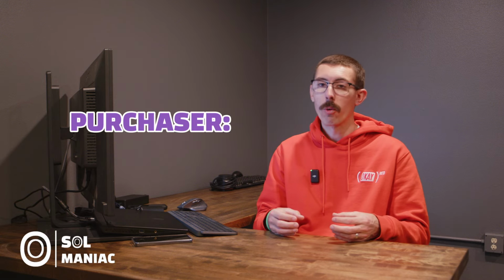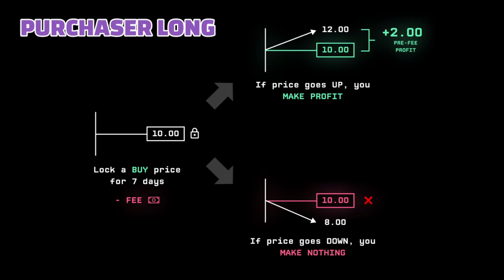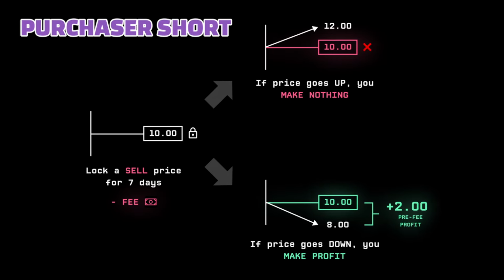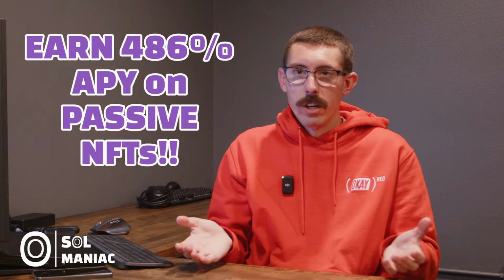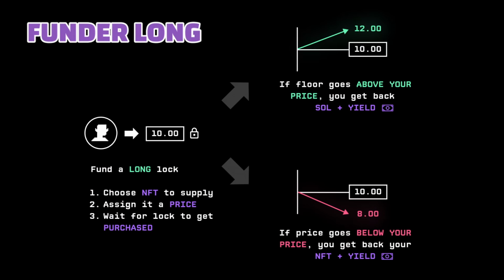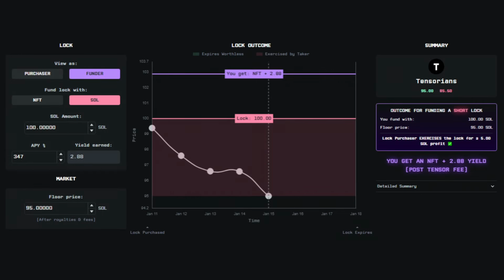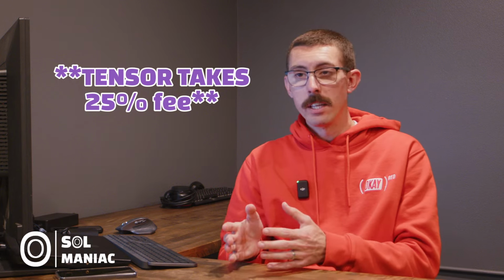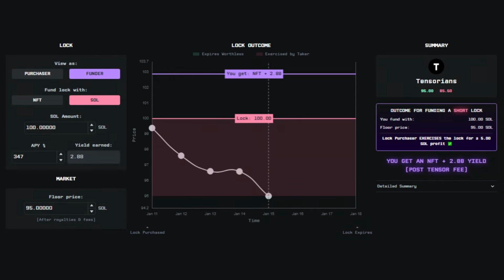How to use Tensor Price Lock NFT Marketplace (EASY)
Tensor HQ is Solana's Top NFT Marketplace and they launched a new tool this year called Price Lock.  The Price Lock tool allows you to short and Long NFTs and earn Tensor Points.

How to use Tensor Price Lock NFT Chapters:

00:00 How to use Tensor NFT Marketplace Price Lock
00:40 What is Tensor NFT Marketplace?
02:33 Difference Between Short & Long
04:26 Difference Between Purchaser & Funder
05:17 Purchaser Long Position (BUY LOCK)
07:18 Why Purchase a Buy Lock?
08:47 Purchaser Short Position (SELL LOCK)
10:03 Wy Purchase a Sell Lock?
11:56 How to fund a Price Lock on Tensor NFT Marketplace
12:21 Fund Longs
15:24 Why fund a Long Lock on Tensor NFT Marketplace?
18:20 Fund Short
21:17 Why fund a Short Lock on Tensor NFT Marketplace?

Helium Mobile: R63MRSH

156% 1.56K/1K
Ben Lang

●▬▬▬▬▬▬▬▬▬▬▬▬▬▬▬▬▬▬▬▬▬▬▬▬▬▬▬▬● 🤪BECOME A TRADING MANIAC! DAILY STREAMS!! 🤪
📈 COME AND LEARN HOW TO USE THESE TOOLS!! 📈

👑 BLOFIN- BEST EXCHANGE👑
💸$500 to $1,000,000 Copy Trading💸

🏦 WEEX $5K Deposit Bonus & VIP & $20,000 in Welcome Bonus Rewards🏦